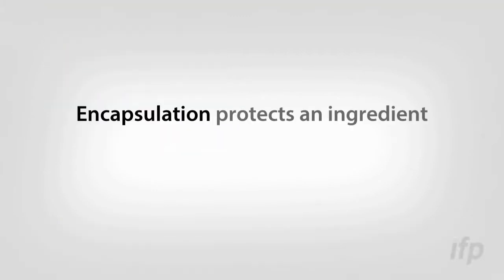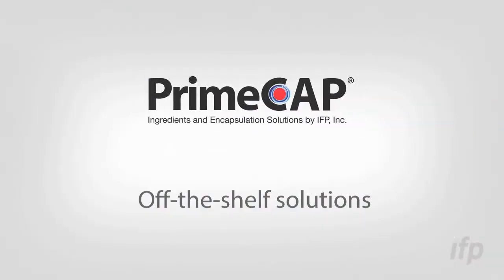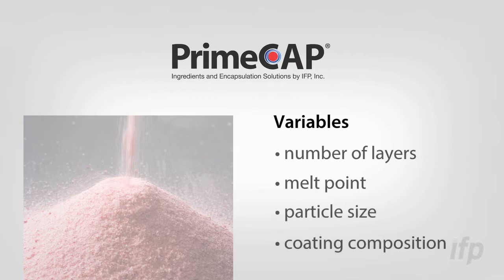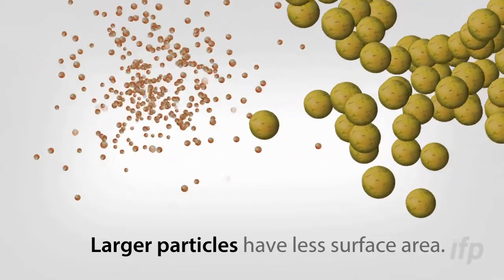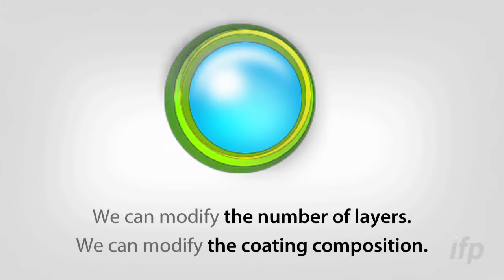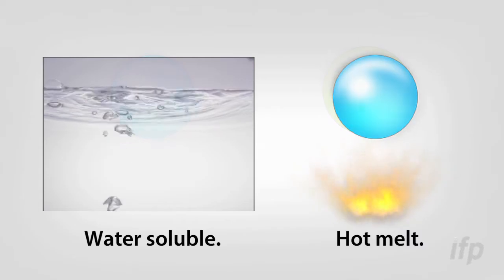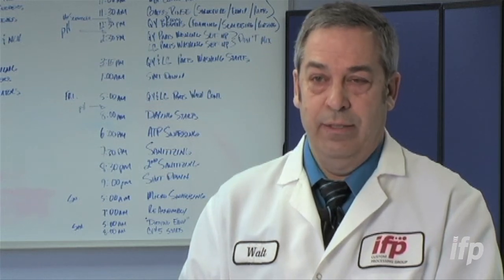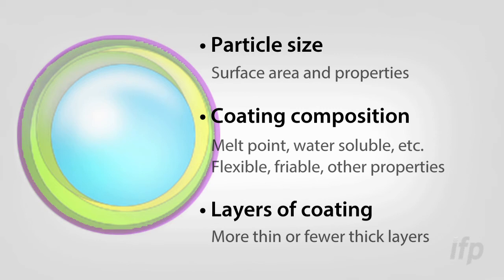What is Encapsulation?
Food Ingredient encapsulation protects an ingredient from its environment until release or interaction is desired. IFP.s PrimeCAP® Specialty Ingredients are off-the-shelf solutions that can be further customized to your application needs.